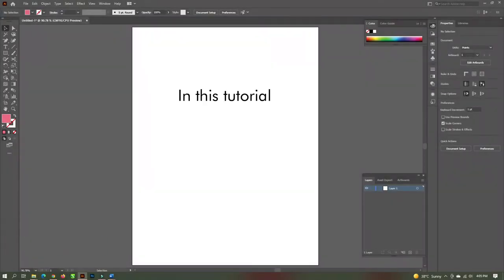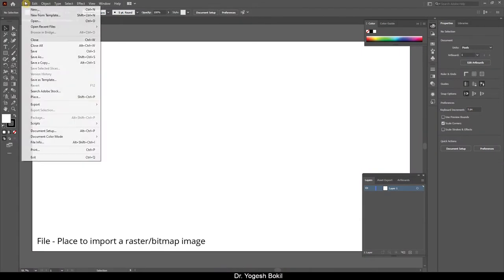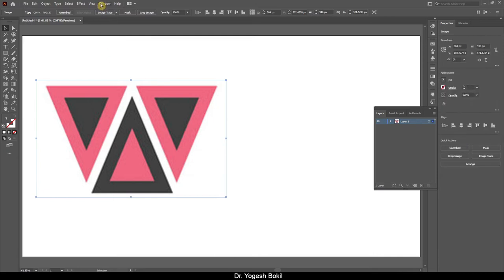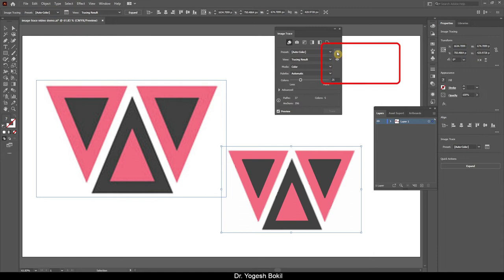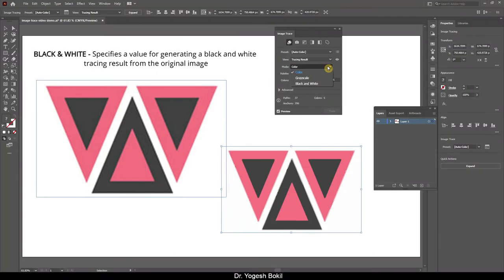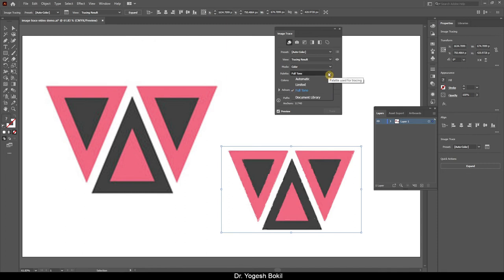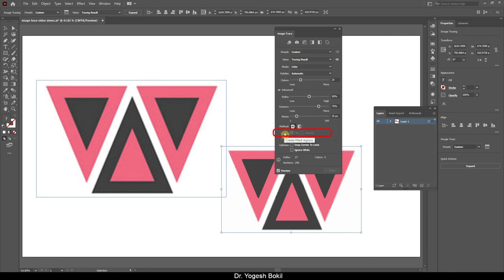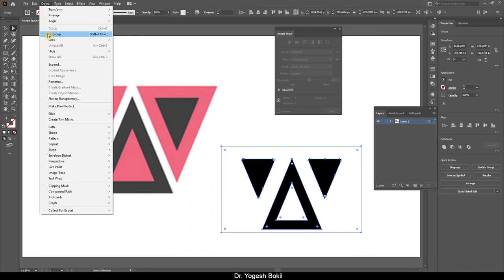How to use Image Trace in Adobe Illustrator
Hello everyone,
In this episode, I will be sharing How to use image trace in Adobe Illustrator using various methods, features, and techniques with details.

How do I turn on image trace in Illustrator?
How do I trace an image in Illustrator 2020?
How do I trace a jpeg in Illustrator?
Tracing images in Illustrator CC
Easy Ways to Trace an Image in Adobe Illustrator
How to Vectorize an Image in Adobe Illustrator
Can Illustrator auto trace an image?
Where is the image trace tool in Illustrator?

0:15 Introduction
0:25 What is Image Trace
1:09 Why do you need to convert an image into a vector
1:41 Let's begin with the steps